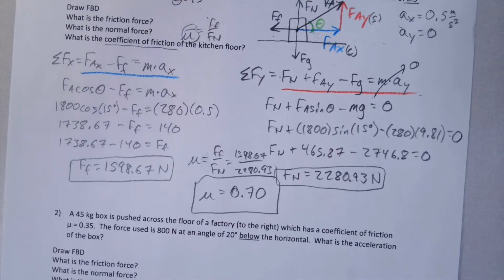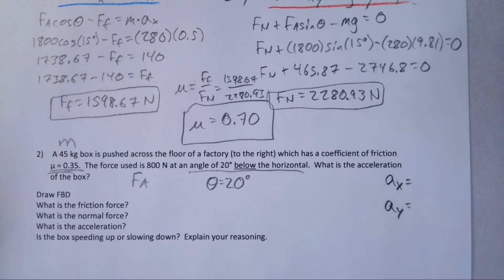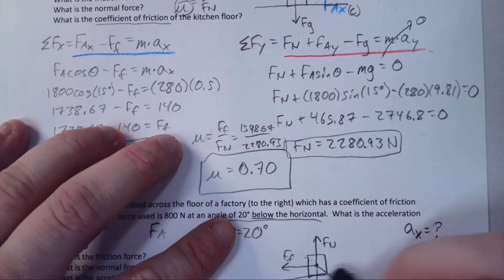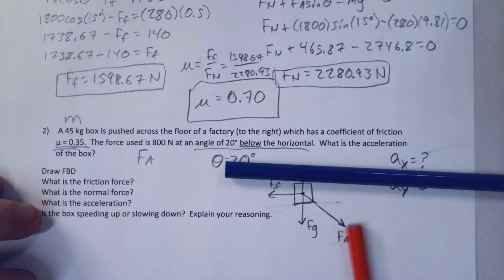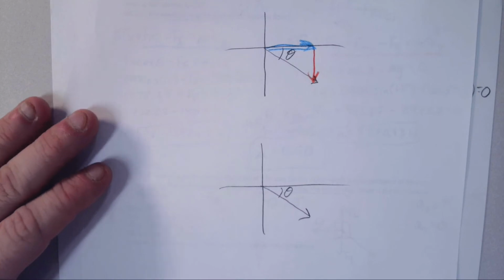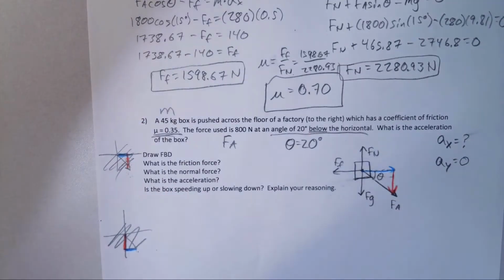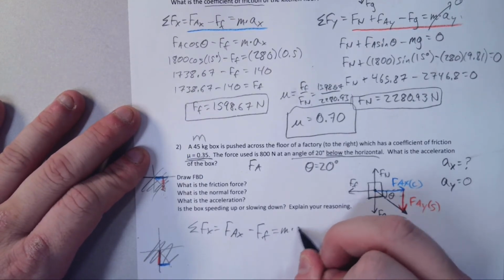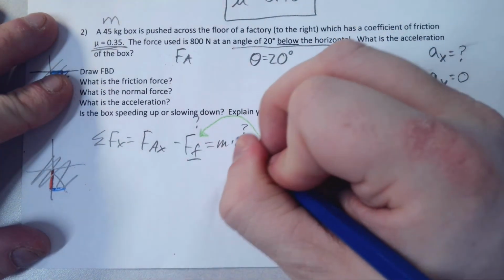Mr. Dahlstrom's Pre-AP Physics - Angled Forces and Friction Worksheet #3 (Part 2)